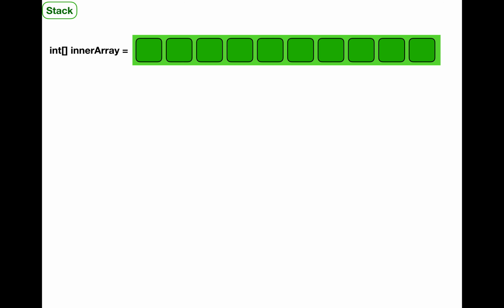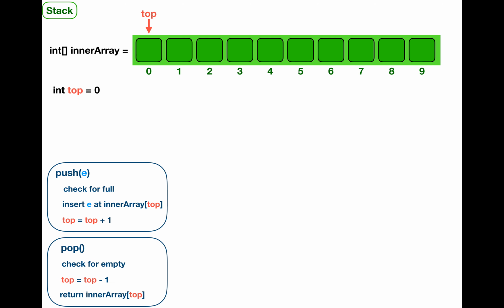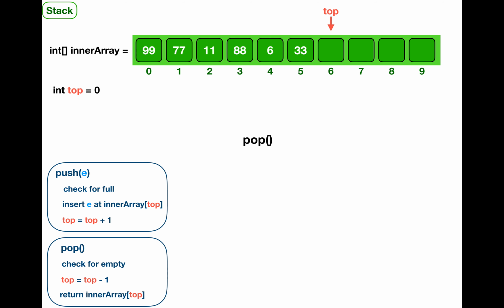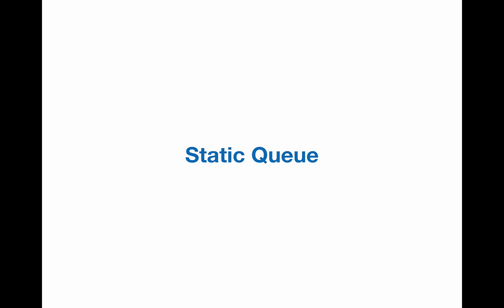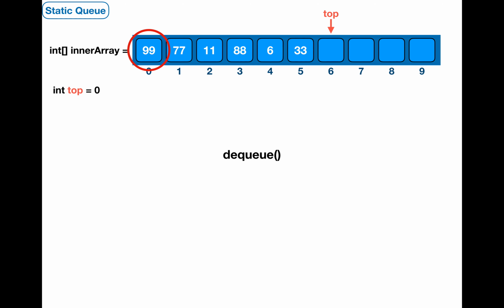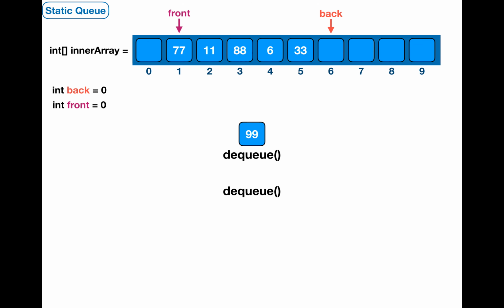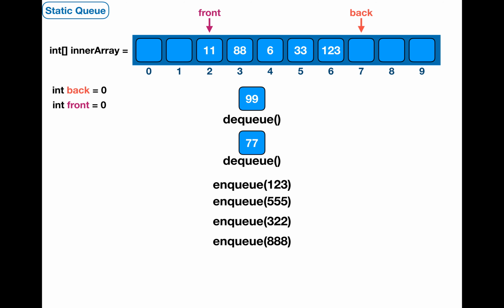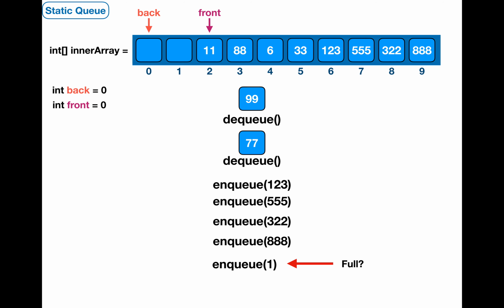Stack/Queue Static Implementation